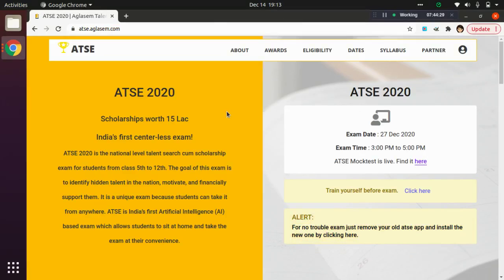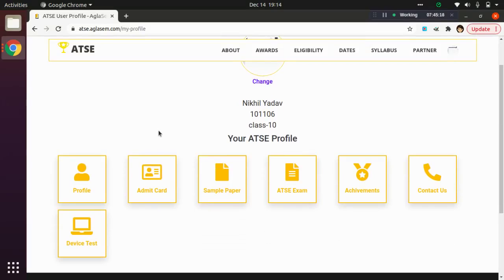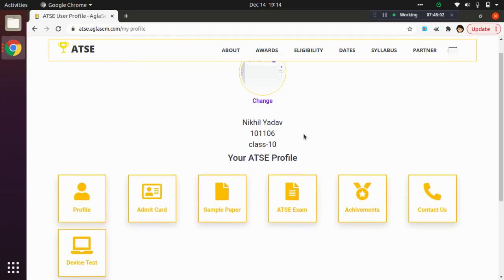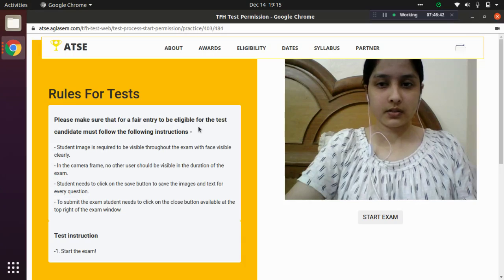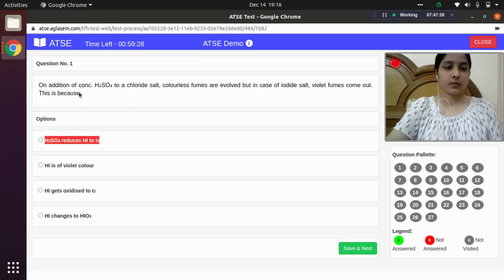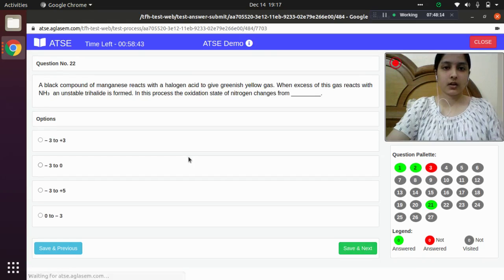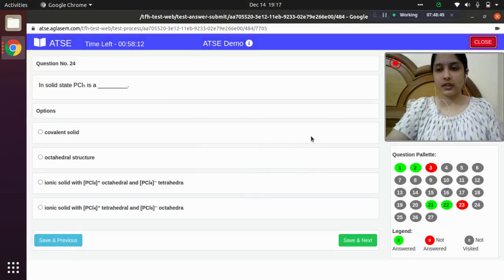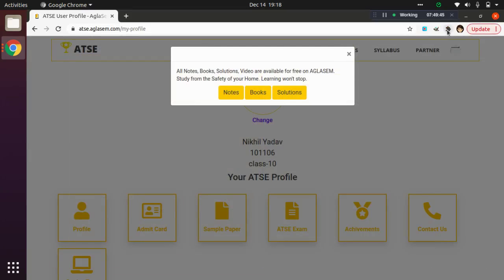How to give ATSE 2020 Exam on Web (Desktop)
Step by Step Instructions to attempt ATSE examination on desktop.